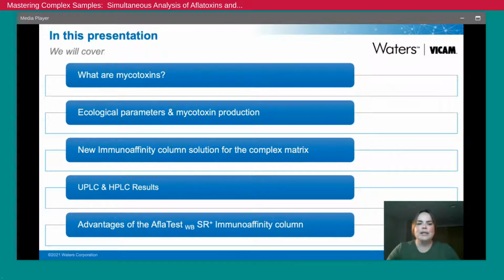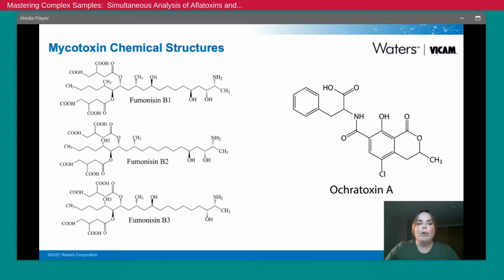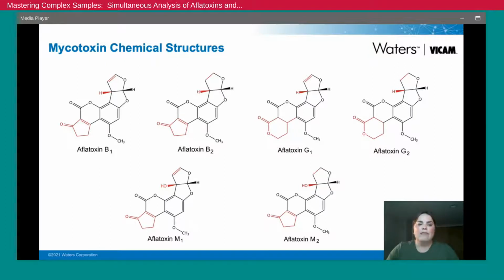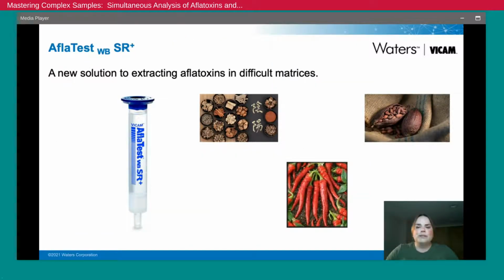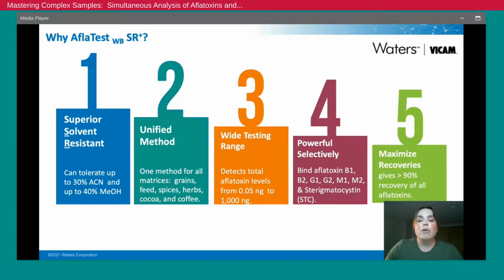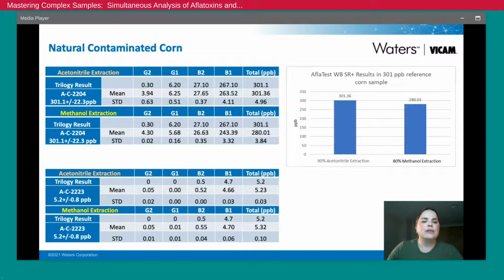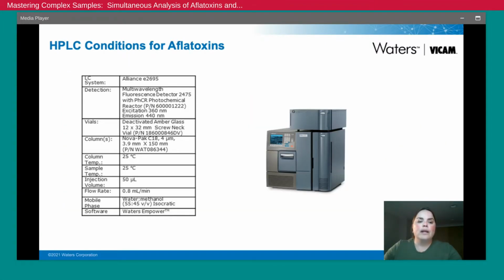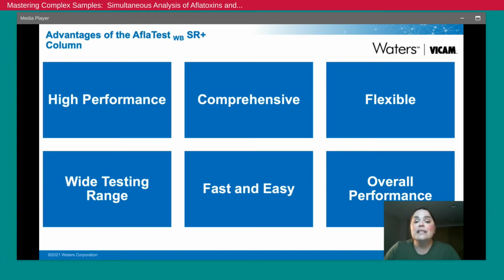Mastering Complex Samples: Simultaneous Analysis of Aflatoxins and Sterigmatocystin Using a NEW...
Presented By: Kimberly Martin

Speaker Biography: Kimberly Martin is a Technical Service Representative and Applications Chemist II at Waters-VICAM and has been with the company for three years. She has a total of 11 years of analytical chemistry experience including polymer chemistry, food and environmental chemistry, and pharmaceutical chemistry. Kimberly has extensive experience in GCMS, GC-FID, Desorption Mass Spec, Pyrolysis Mass Spec, sample extraction preparation with additional experience in HPLC and LCMS technologies. At VICAM, Kimberly is part of the Technical Service team and serves as an application chemist that develops applications for many food commodities focused in method development and method validation.

Webinar: Mastering Complex Samples: Simultaneous Analysis of Aflatoxins and Sterigmatocystin Using a NEW Immunoaffinity Column Sample Prep with LC

Webinar Abstract: Aflatoxins are carcinogenic mycotoxins that have adverse health effects on both humans and animals consuming contaminated food and feed, respectively. A method has been developed for the highly sensitive and selective determination of regulated aflatoxins in a wide range of commodities. The extraction of aflatoxins from representative commodities of interest (corn, wheat, oats, red chili, black pepper, cocoa and a traditional Chinese medicine) was performed using liquid-liquid extraction and then immunoaffinity column clean-up on the new AflaTest WB SR+ column. Chromatographic separation was demonstrated using both HPLC (Alliance) and UPLC (ACQUITY UPLC H-Class PLUS) platforms, using fluorescence detection, supported with post-column derivatization and large flow cell, respectively. The performance of the method was evaluated through replicate analysis of spiked test portions of seven different matrices. Overall recovery was shown to be excellent, between 93% and 116%, with relative standard deviations lower than 8%. The method was found to be specific as no interference peaks were observed for blank samples. The method has been demonstrated as suitable for monitoring compliance with regulatory limits set for aflatoxins in food commodities globally.

Earn PACE Credits:
1. Make sure you’re a registered member of LabRoots
2. Watch the webinar on YouTube or on the LabRoots